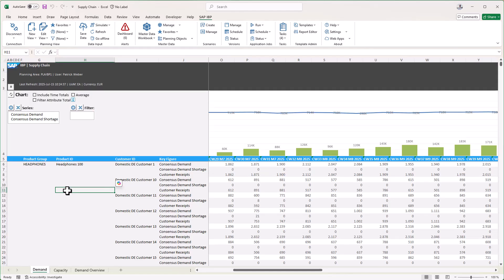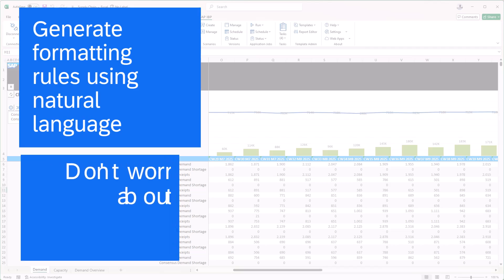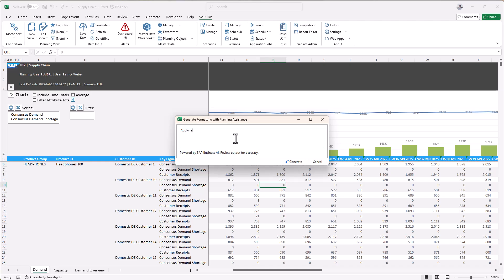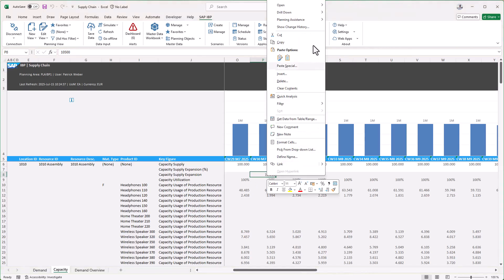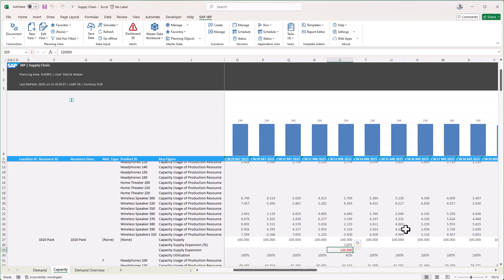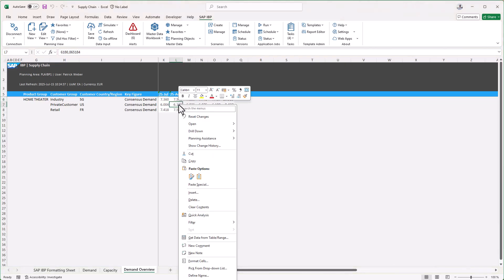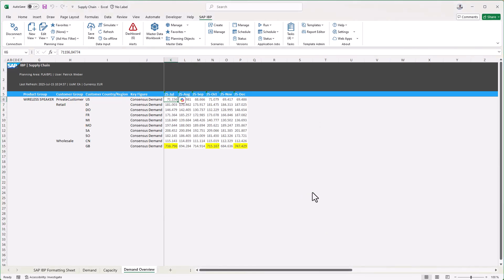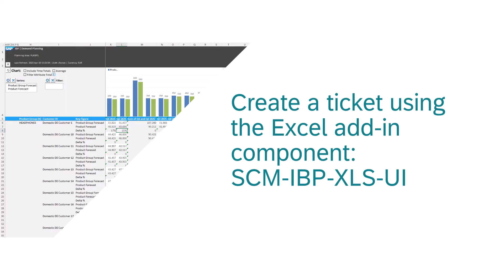AI-Assisted Generation of Formatting Rules in SAP IBP | 2508 Release Highlights & Demo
Check out how the SAP IBP add-in for Microsoft Excel now harnesses the power of AI to help you create formatting rules using natural language. This groundbreaking feature allows you to surface key insights from large data sets, enhancing clarity, speed, and confidence in your decision-making process.

Additional information about SAP Integrated Business Planning 2508 can be found in the What’s new section of the Help Portal